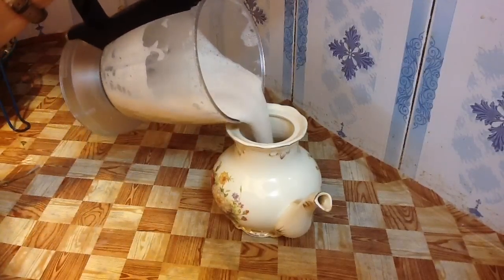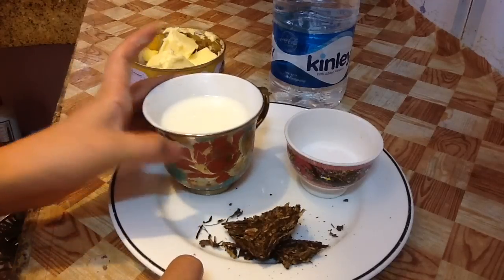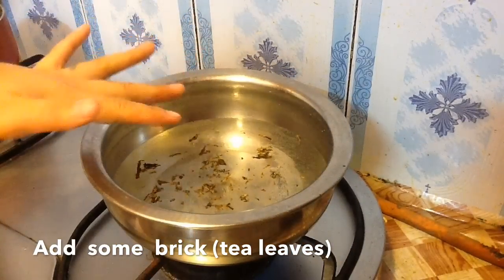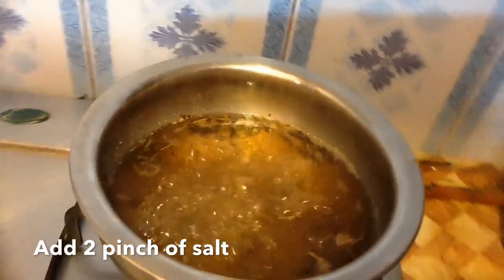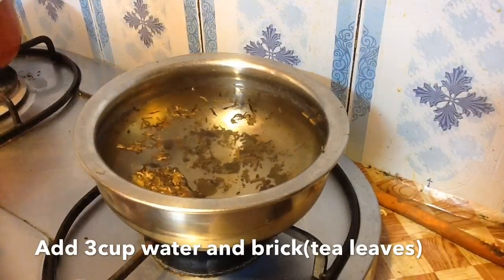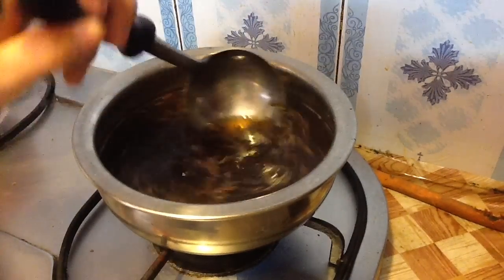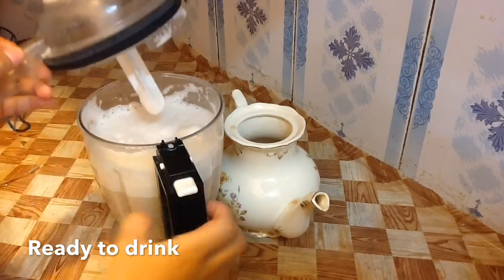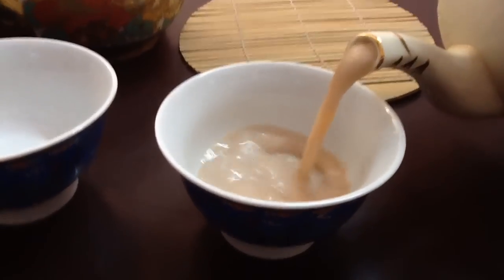How to make Tibetan Tea | Butter Tea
Here me going to show you how to make Tibetan Tea | Butter Tea | Tibetan Green Tea | Black Tea , Tibetan people loves to drink butter tea, salt black tea and green tea which helps them to keep their body warm during the cold days.
Here I have shown steps to make Tibetan butter tea and hope you will like this butter tea recipes.

Tibetan Butter Tea | Butter Tea Ingredients

1: 1 brick tea leaves
2: 2 tbsp butter
3: 3 cup water
4: 1/2 tsp salt.
5: 100 ml of milk ( you can add more if you like )

Note: At some area they add very less milk while at some area they add more milk to make better taste.

Black Tea Recipe:

1: Salt
2: Water
3: Tibetan Tea Leaves